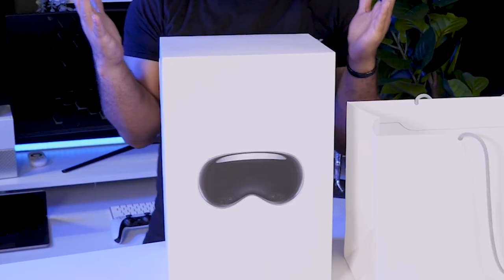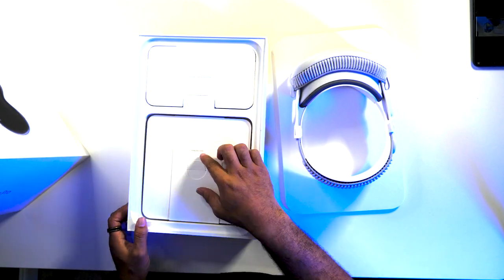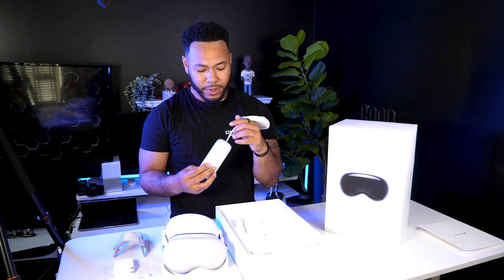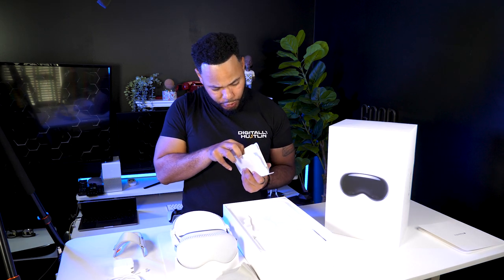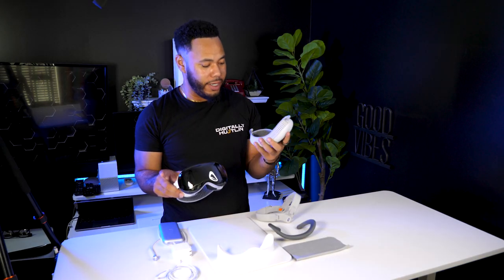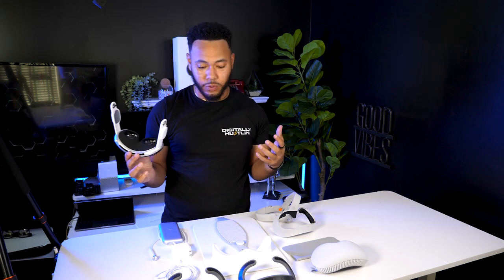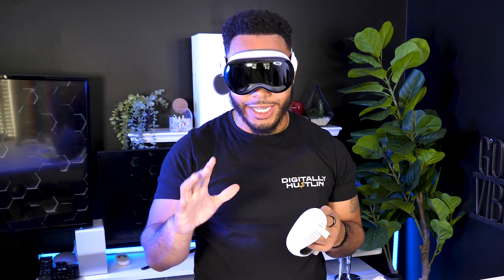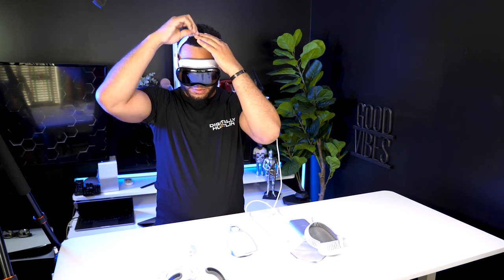Unboxing the $4000 Apple Vision Pro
Unboxing the much anticipated, Apple Vision Pro!

The experience was definitely worth the wait.
Let me know what you all want to see next, I've had several 3+ hour work sessions and love it!

**This video is not sponsored, all opinions and experiences are my own